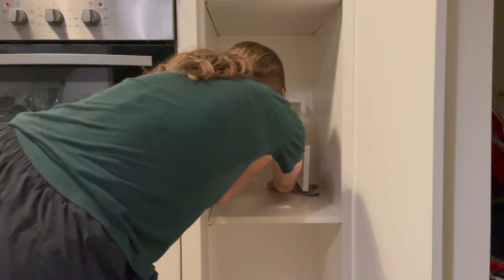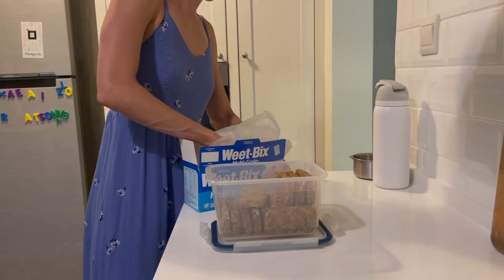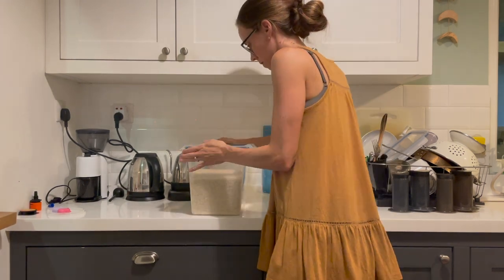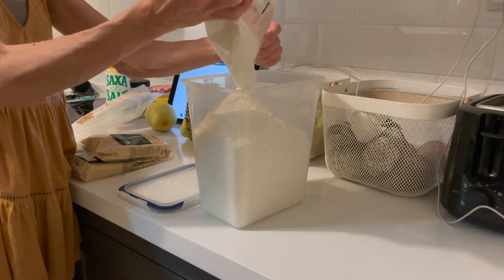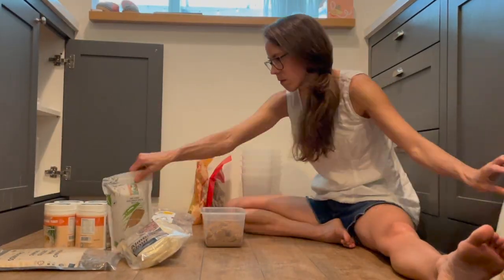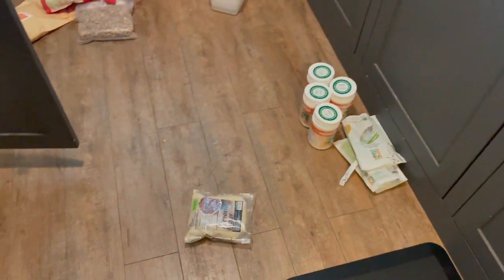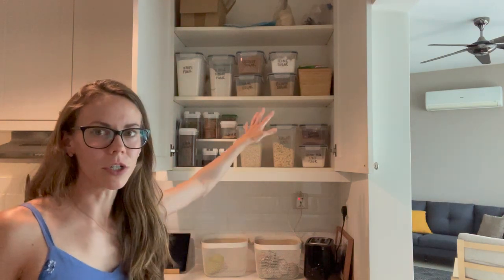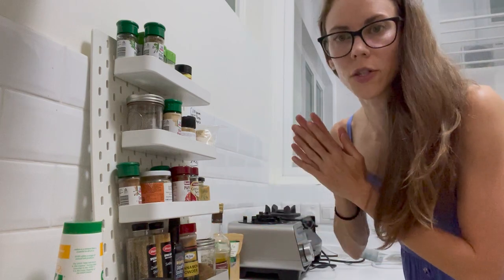How I stock my vegan pantry (essentials + free shopping list!)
Here's how I stocked my plant-based pantry from scratch after being away from my home in Malaysia for over 15 months. The end result is a very basic pantry, but it has everything I need to make tasty, healthy food!

In this video I'm showing you how I cleaned out my pantry, what foods I bought and how I organized everything. I hope you find it helpful!

Midwest Diner
Evergreen Fields
Dang it